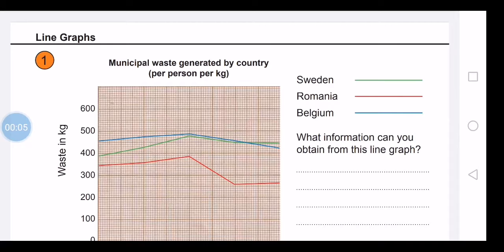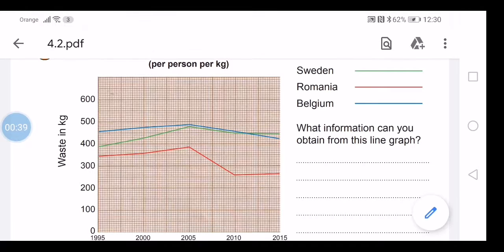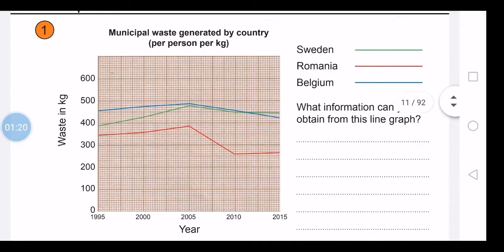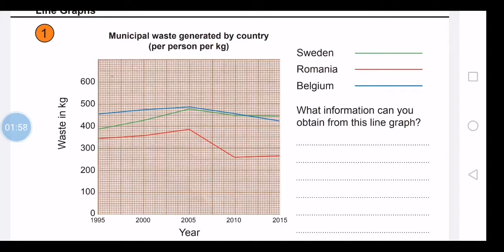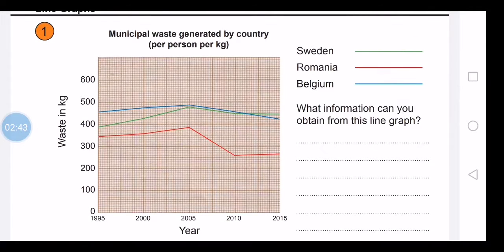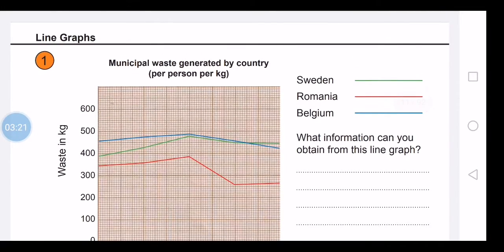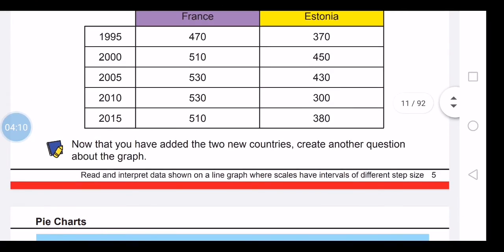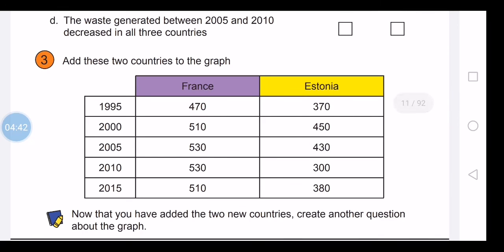Line graphs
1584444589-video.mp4